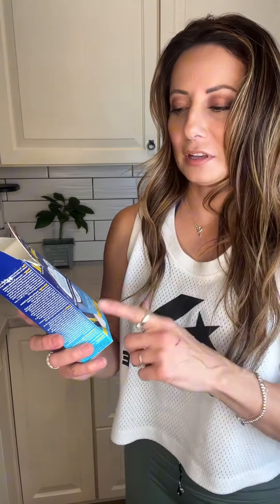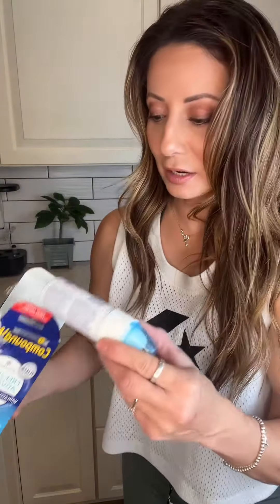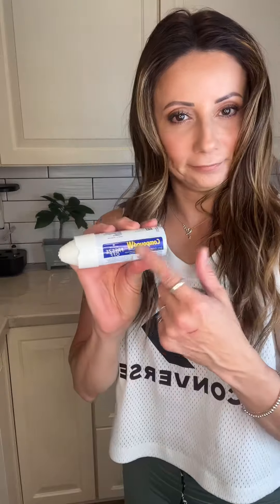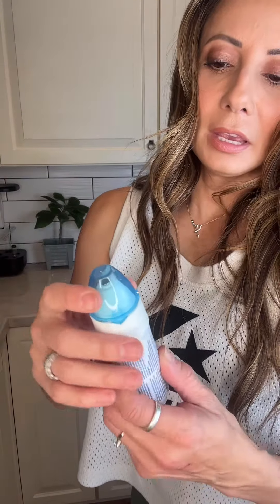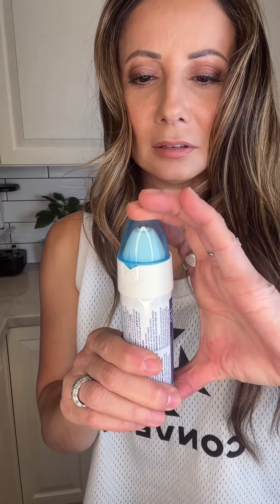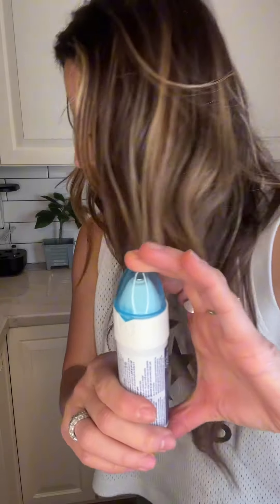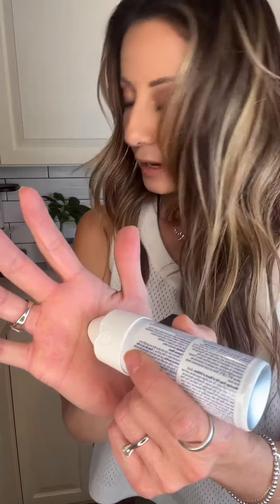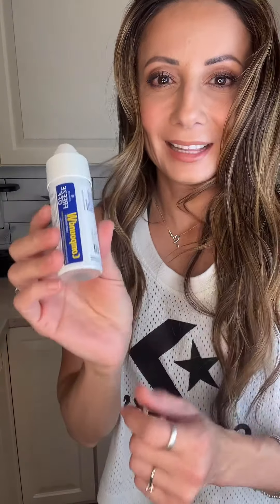Compound W Freeze off Wart remover. Freeze Off Advanced